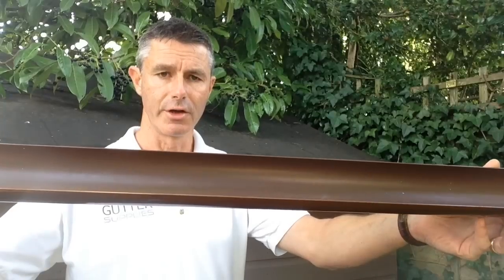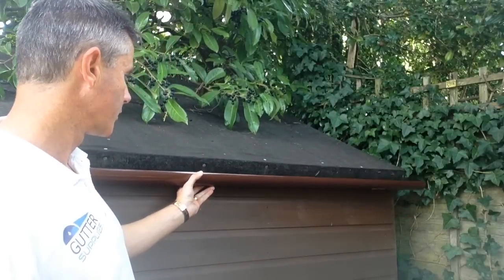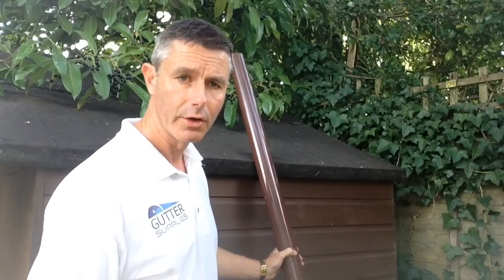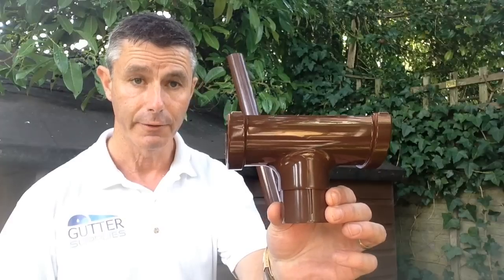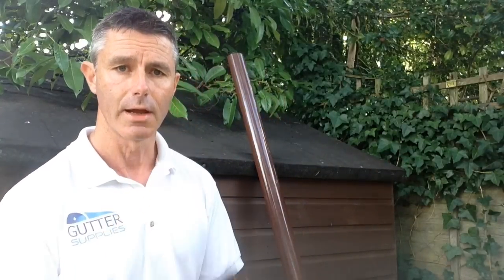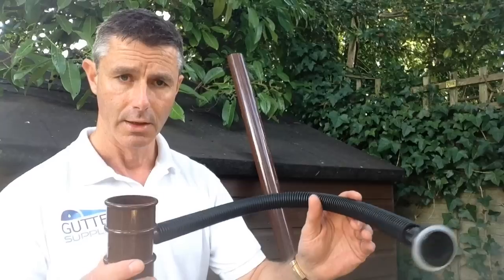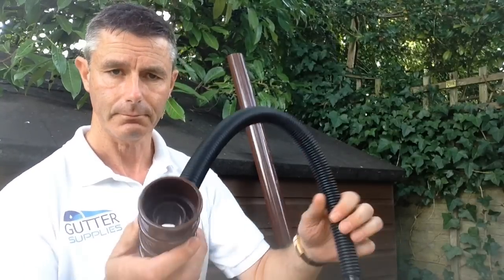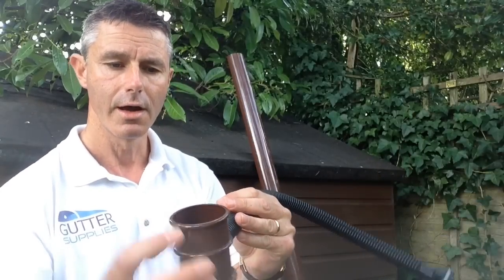Mini Gutters for Sheds and Greenhouses | Stop your shed from rotting! | Product Review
In this short video Gutter Supplies give a brief overview of FloPlast's popular Mini Gutter system for Sheds and Greenhouses.

Our FloPlast Mini Guttering system comes in a 76mm width and is an ideal guttering solution for sheds and greenhouses, lean to's, carports and summerhouses due to their size and durability. They come in a choice of black, white, and brown and a 20 year performance and 10 year colour guarantee.

Our mini guttering system can be purchased here in black, white or brown